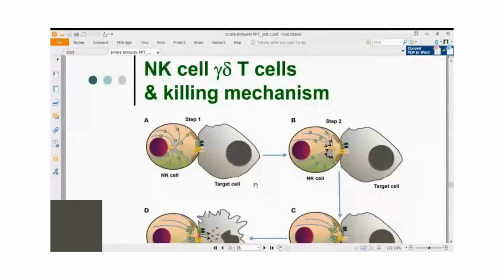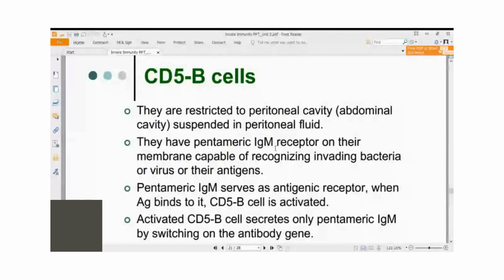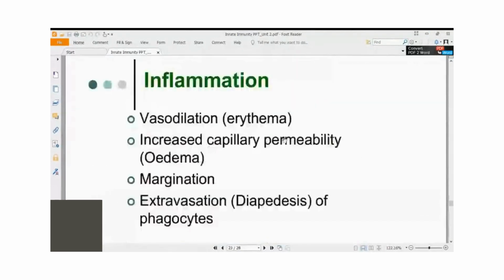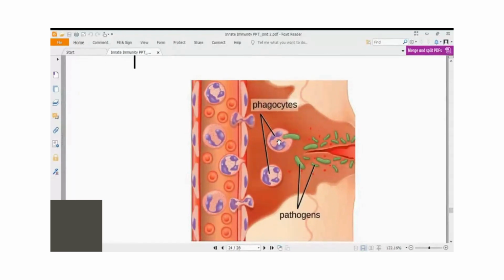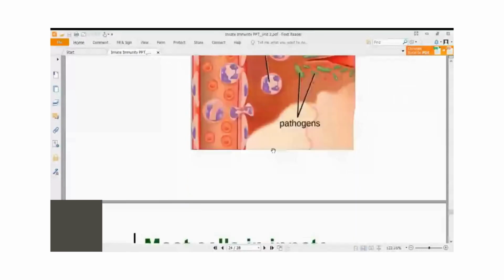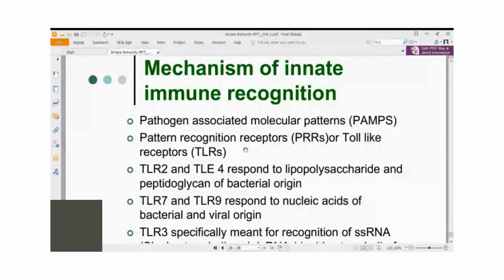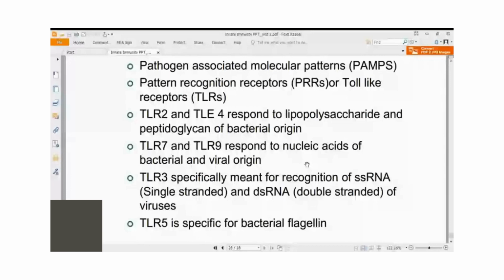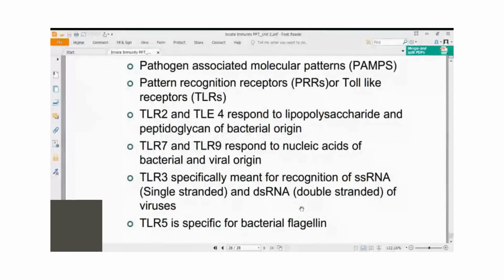Immunology Lecture Series -19 -Innate Immunity -Part 4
This video deals with the role of gamma-delta T cells, CD5-B cells and Mast cells in innate immunity.  It also has explanation about the role of inflammation and the Toll-like receptors (TLRs) in innate immunity.  At the end, brief introduction on how innate immunity leads to acquired immunity is also explained.